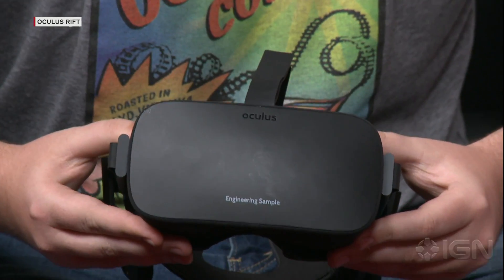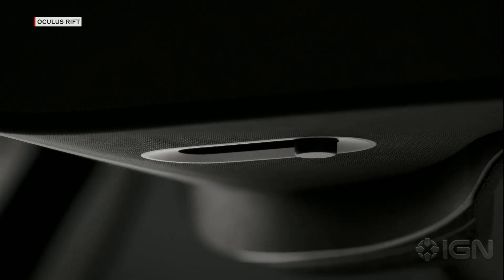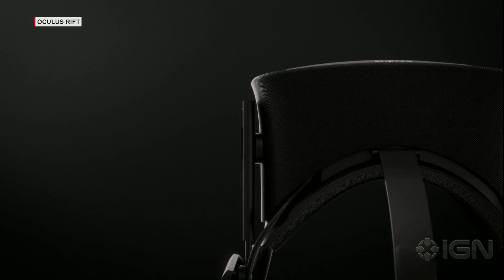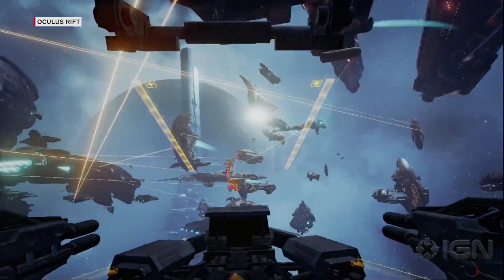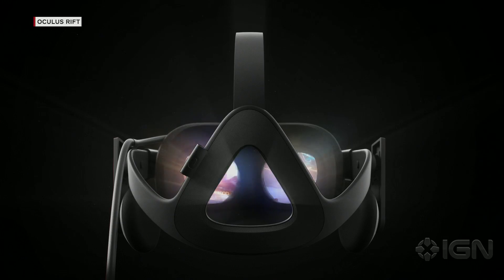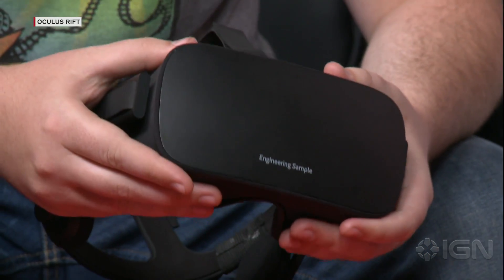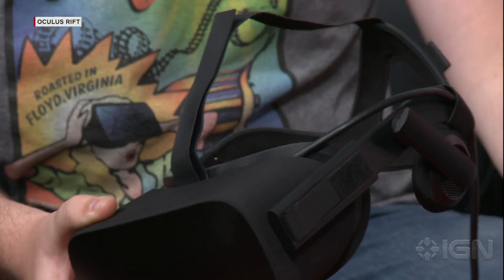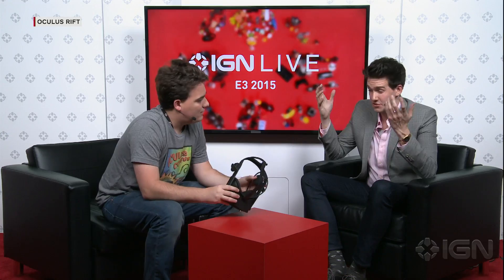Creator of Oculus Rift Interview - IGN Live: E3 2015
The inventor of the Oculus Rift joins the IGN Live Crew on the E3 2015 show floor.